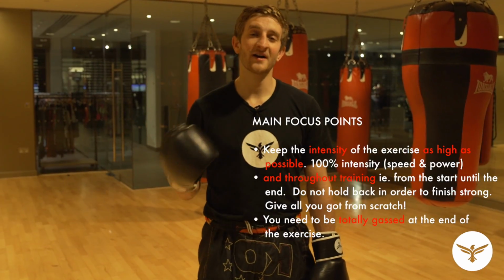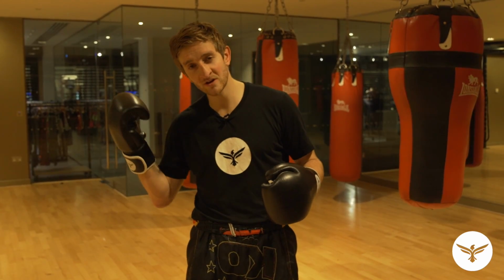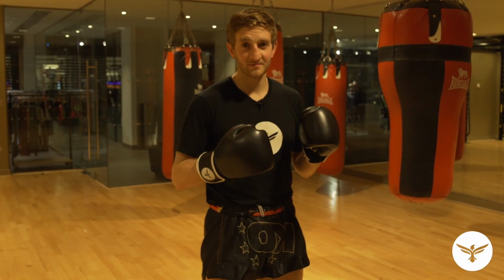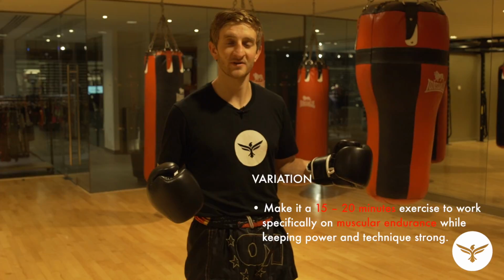Training Video - Conditioning - Tabata Drills [Greg Wootton / Fighters Universe]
Training Video / CONDITIONING / TABATA DRILLS
Greg Wootton breaking down for us the Tabata drills, explaining the main benefits and how he himself incorporates this conditioning technique in his pre-fights training.